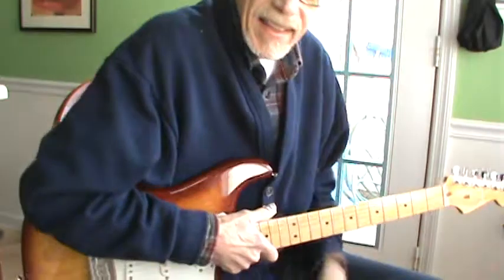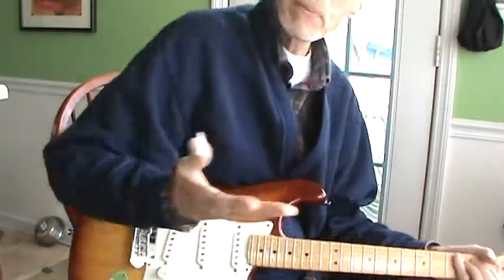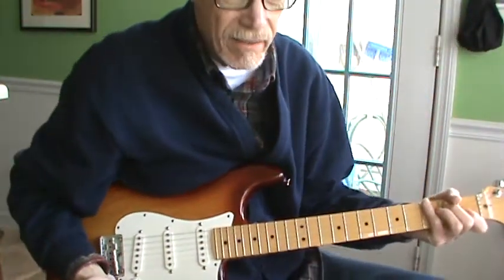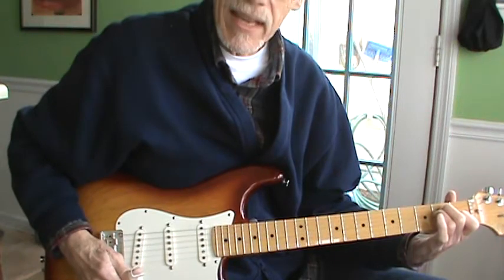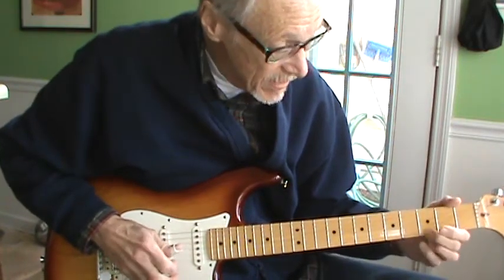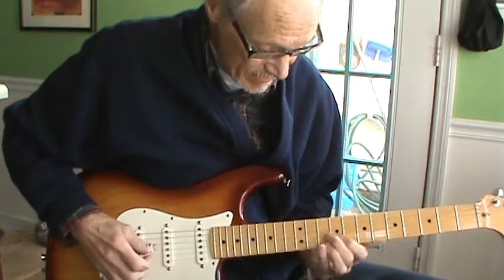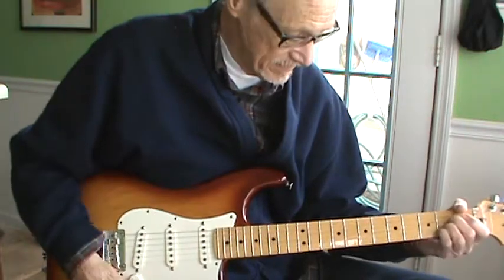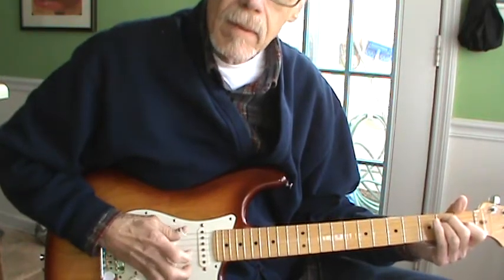Easy Lesson, Rock 101 Rumble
Link Wray made his fame with Rumble in 1958.
Learn it and impress your friends. And the girls. (-: